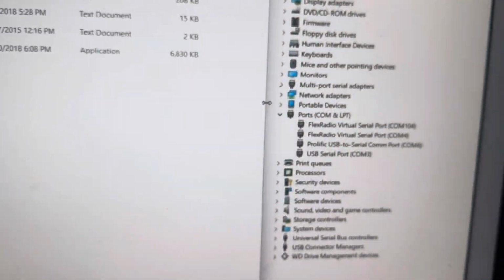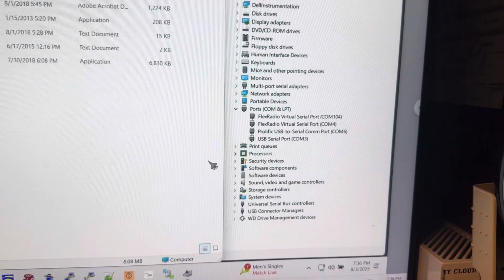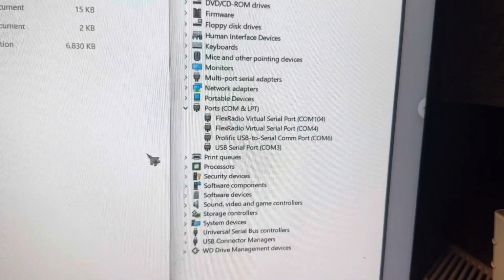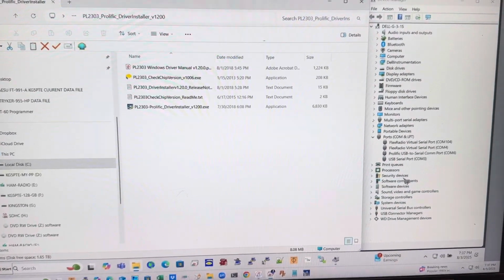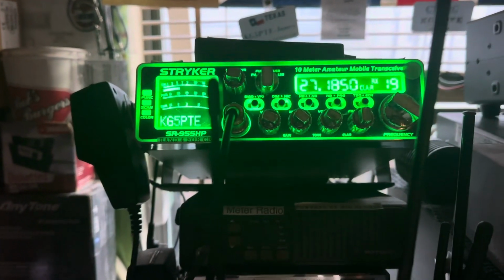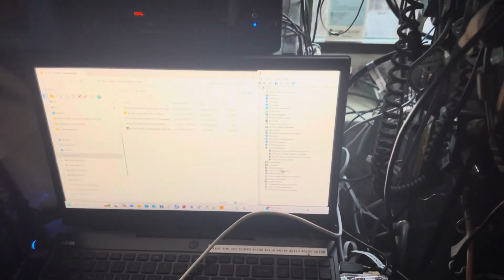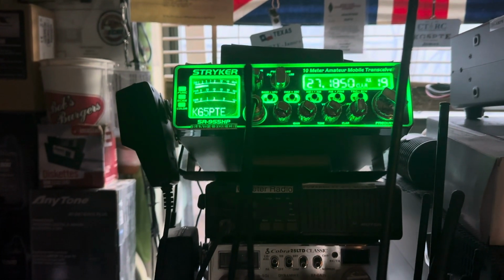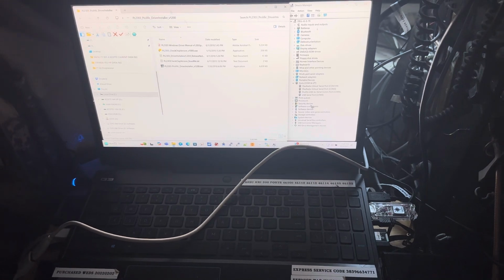Why does Microsoft Windows 11 Pro keep changing the prolific comm port driver ?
Prolific Drivers for Radios & MS Windows 11 can be problematic sometimes. As MS Windows 11 Pro will  insist that  the better driver be installed but it will not work. So you have to roll back the driver to an older version. So why does windows keep forwarding the driver to one that does not work ? I guess it has to do with all this digital signing of drivers that Microsoft does now. So wonder so many are switching to Linux.